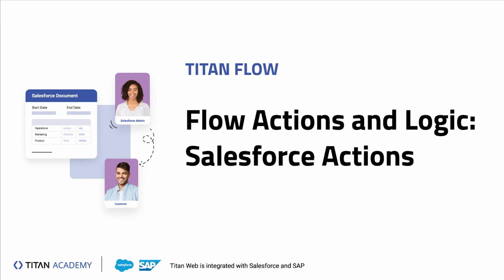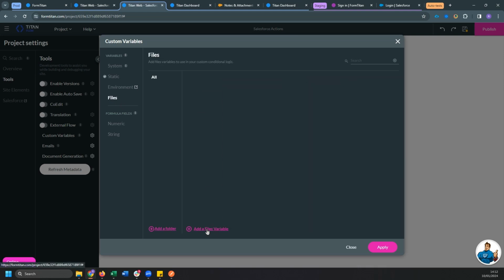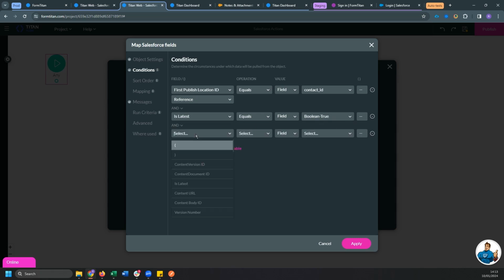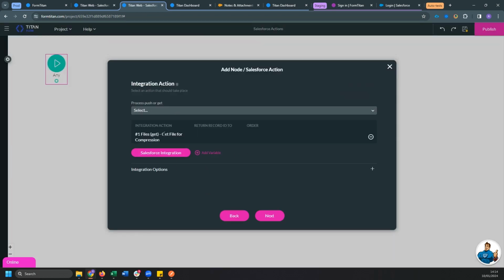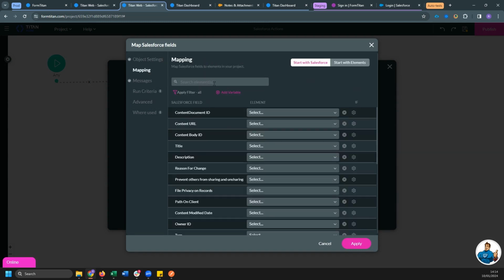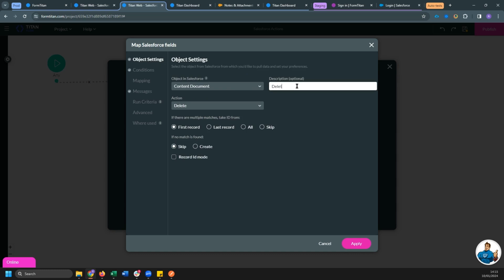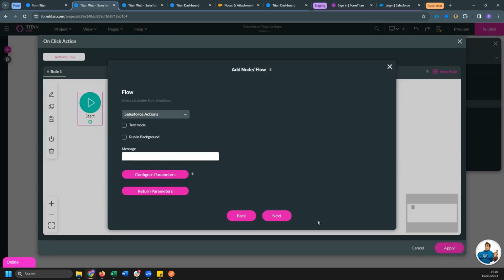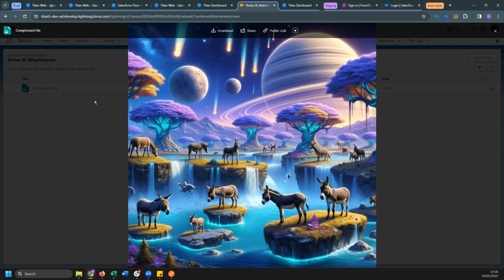Salesforce Automation Process with Titan Flow - Flow Actions and Logic: Salesforce Actions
With Titan Flow, you can eliminate manual tasks for any Salesforce project or business process. Our powerful, no-code app can give you 10,000 Salesforce automation per second!

Do you like the sound of that? Watch our short tutorial video and learn about Salesforce actions in Titan Flow.

Want to read the article in our Titan Flow Essentials series?

This video covers Salesforce Actions in Titan Flow. If you prefer to jump to a specific section of the video, please use the time-stamped chapters below.

Chapters:

0:00 - An Introduction To Salesforce Actions
0:36 - Creating A Project With Two File Variables
1:05 - Adding Salesforce Action Node
1:16 - Salesforce Get
2:24 - Image Compression Node
2:42 - Adding Salesforce Action
3:53 - Saving and Publishing
4:28 - A New Contact In Salesforce

This tutorial covers Salesforce Actions in Titan Flow. For demonstrative purposes, a ContactID will be received as the flow input, an image assigned to that contact will be found, the image will then be compressed and reuploaded to the same contact, and finally, the original image will be deleted.

Firstly, create Static (contact_id and file_id) and File (input_file and output_file) variables. Then, choose Salesforce Action as the node, click Salesforce Integration button, and in the Get Records tab, click Create New.  In the Object Settings tab, configure Content Version as the Salesforce Object and User Action - as the Trigger, add a description, and choose how many records to pull.

In the Conditions tab, the following three conditions are configured: the First Publish Location ID equals the contact_id variable, Is Latest equals True, and the Title contains a specific phrase - for example, Compress me.

In the Mapping tab, map the input_file variable to Version Data and the putput_file variable to Content Document. Click Apply and Close the Salesforce Integration window.

After configuring, select the created Get Record and  Enter a Tag using the dropdown.

Now, compress the image by following these steps: choose Image Compression as the node, and configure the following (File In - input_file, quality - Static/50, file Out - output_file).

Lastly, push the notifications to Salesforce. Choose Salesforce Action as the node and click Salesforce Integration button. Two new Salesforce push actions will be configured, so now you have to configure object settings and mapping for the first and second push. To find out what steps you should take, continue watching our video.

FAQs:

What is Salesforce flow action?

Salesforce Flow Actions are components within Salesforce that allow you to extend the functionality of Salesforce Flow, a powerful automation tool for building business processes and workflows.

What is the flow builder in Salesforce?

Salesforce Flow Builder is a tool provided by Salesforce that allows users to automate and streamline business processes within the Salesforce platform.

With Titan Flow you can automate any workflow on the planet. Our app helps you build flexible and robust Salesforce processes with zero code. But you can still integrate all your favorite third-party integrations into the system. We connect to payment providers, cloud-based storage providers, and much more to automate your business processes from end to end.

So, choose Titan Flow for the fastest and most secure solutions with access to many applications, including Titan Web, Sign, Forms, Docs Survey, Contract Lifecycle Management (CLM), and Files to extend your Salesforce projects.

Get in touch with us today to sign up for Titan!